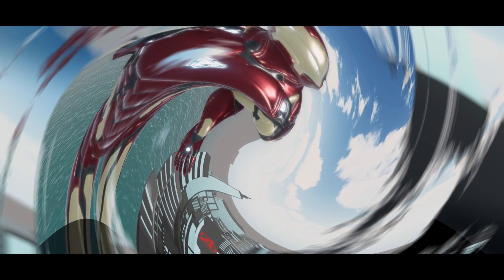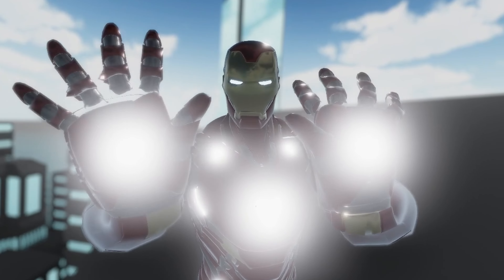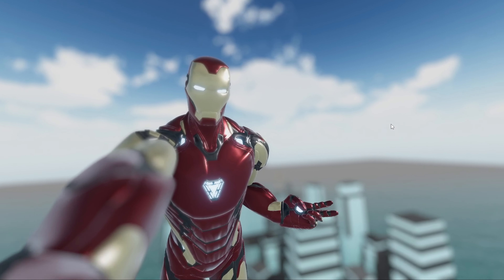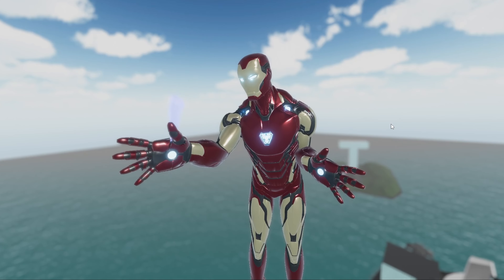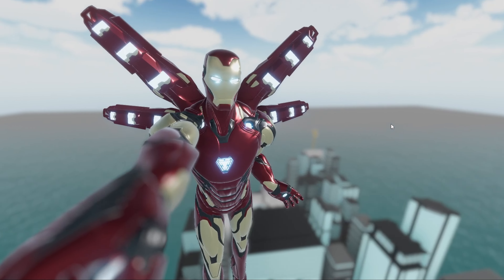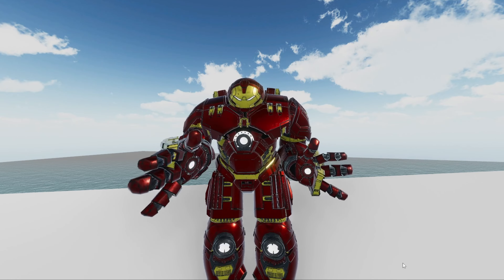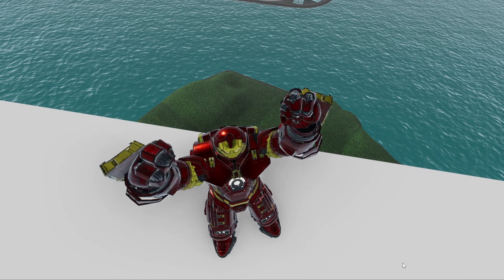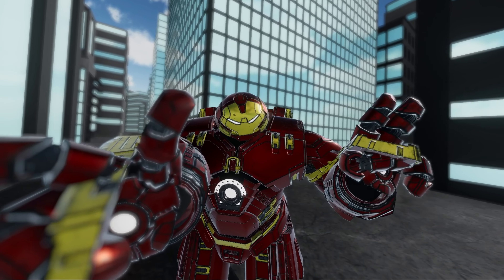Is This the Most Realistic Iron Man Suit?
VRChat has some serious potential when it comes to content creation and filmmaking. The ability to look like whatever you want in the game including Iron Man is so flipping cool to me!!

➜ o yea I got tiktok to: @clickster